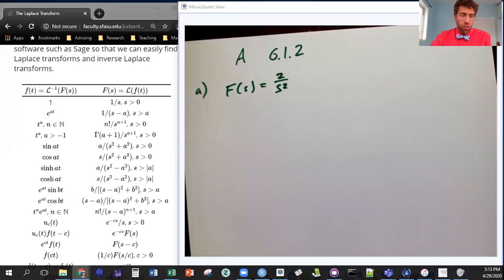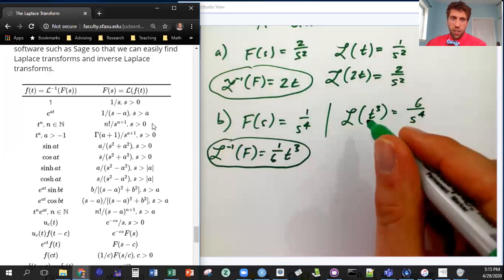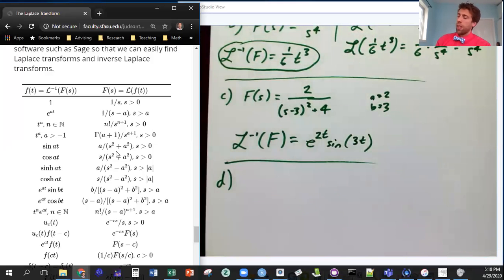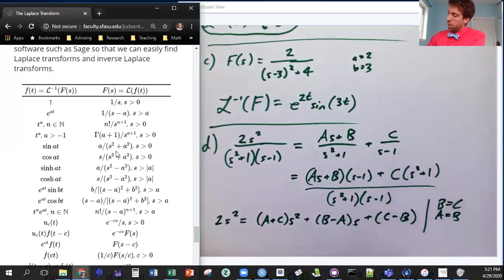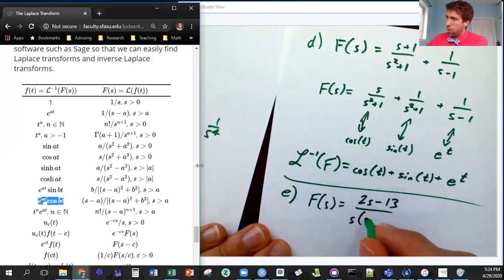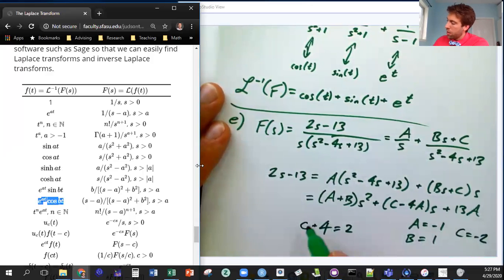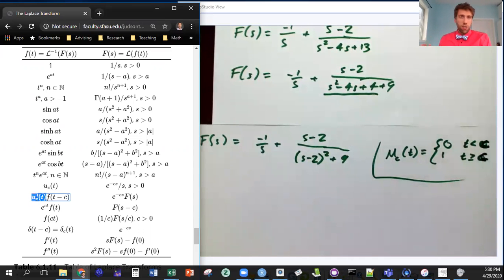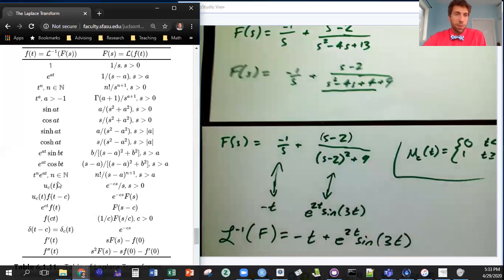Section 6.1 Activity 6.1.2